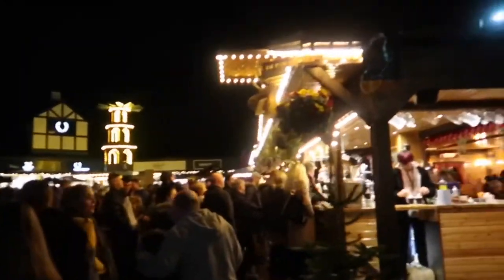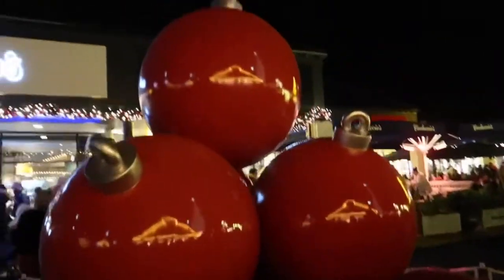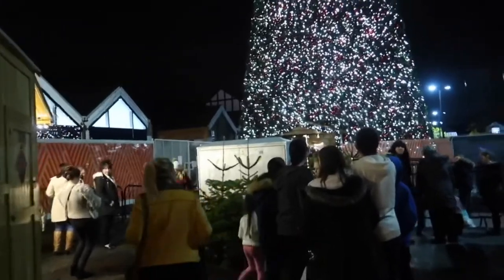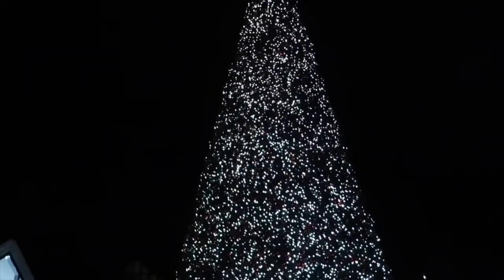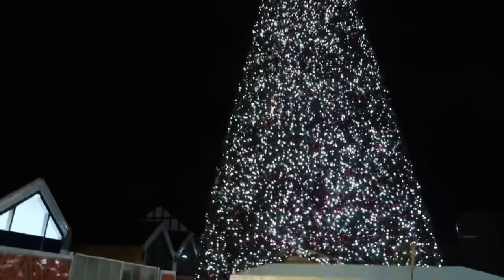Cheshire Oaks Christmas Tree Switch On Vlog 07/11/18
Join Owen as he visits Cheshire Oaks Designer Outlet for their annual Christmas tree switch on event. This event marks the start of late shopping at the Outlet. The event had many different performances and displays including a large firework display!